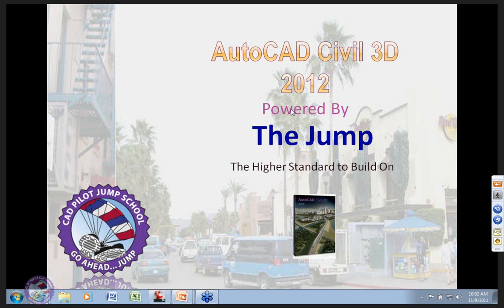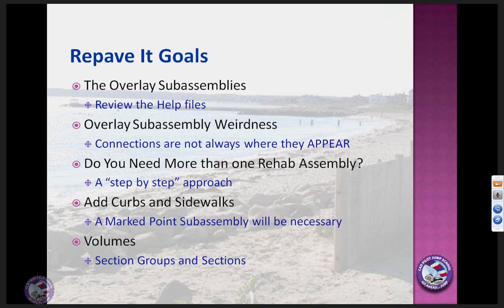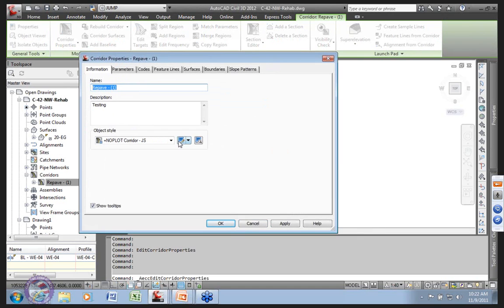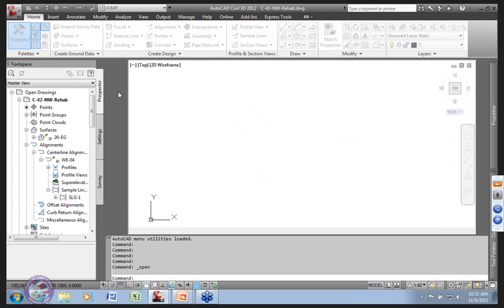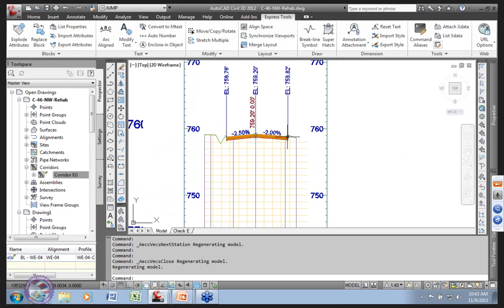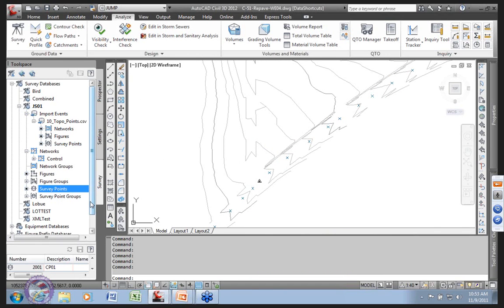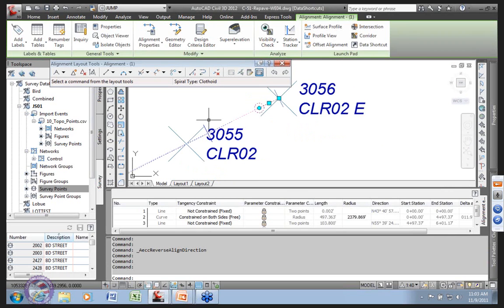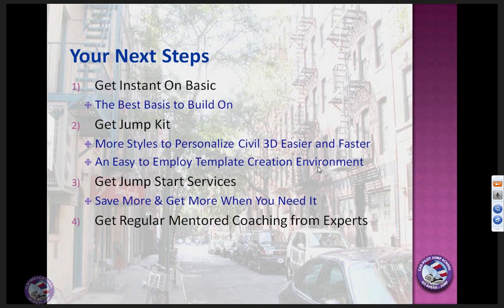20111109_RepaveIt_RoadRecontstructionFundamentals.wmv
What are the basic things you have to understand to complete Roadway Repaving and Reconstruction projects in AutoCAD Civil 3D?